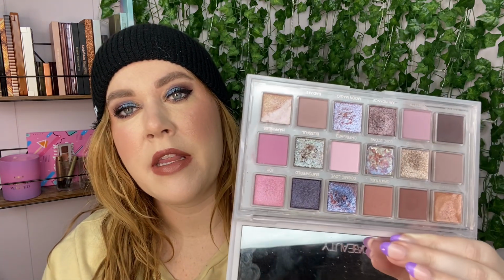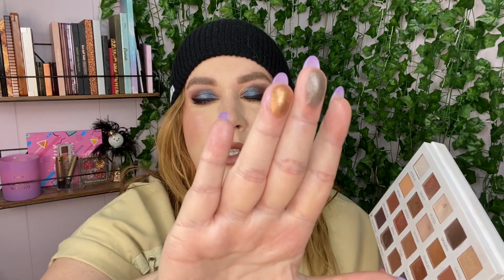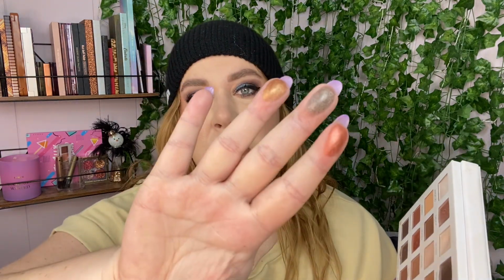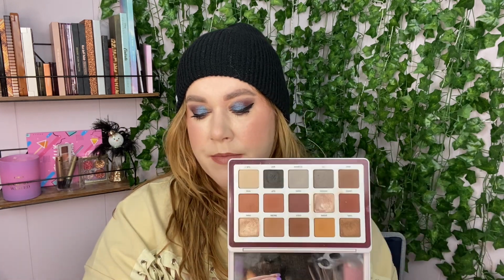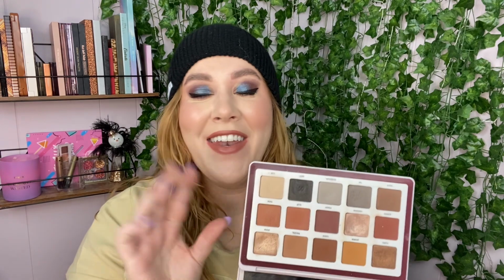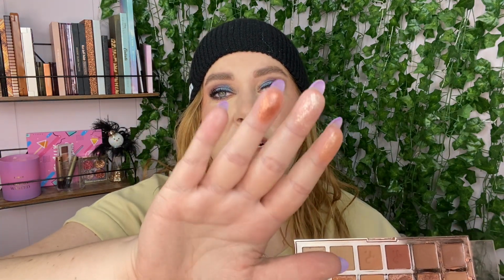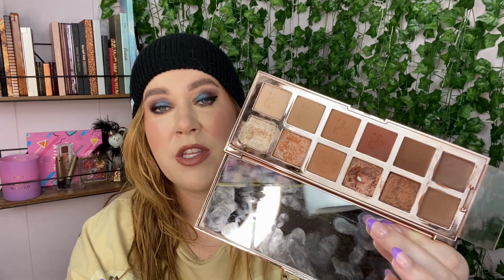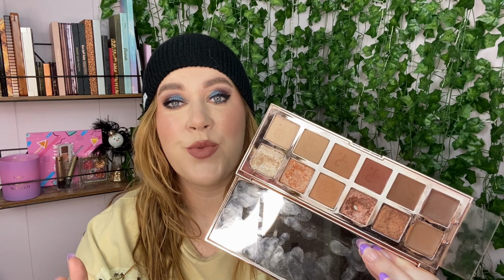TOP 5 EYESHADOW PALETTES IN MY COLLECTION….currently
My top 5 eyeshadows palettes in my collection currently…wow who ever thought I would be ever to narrow it down to 5? Not me lol

Here are the palettes I mentioned in order

Natasha Denona Mini gold
Huda Beauty Rose Quartz
Scott Barnes Snatural vol 1
Natasha Denona Biba
PatrickTa Major Dimensions

 megansmakeupmusings

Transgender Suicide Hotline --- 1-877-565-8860